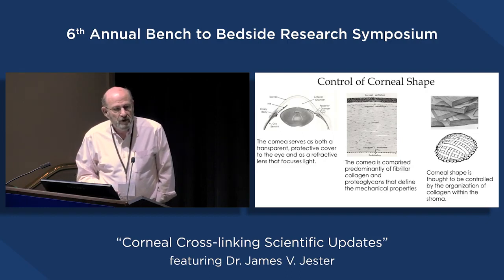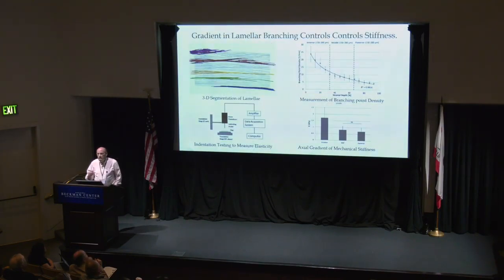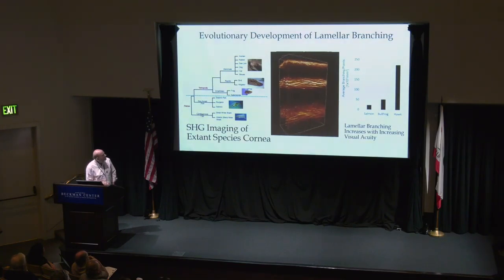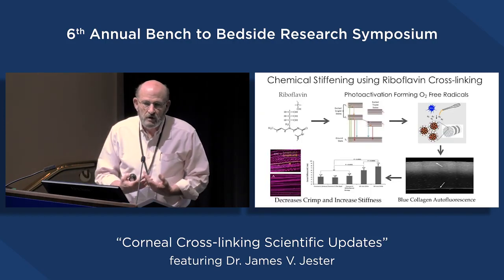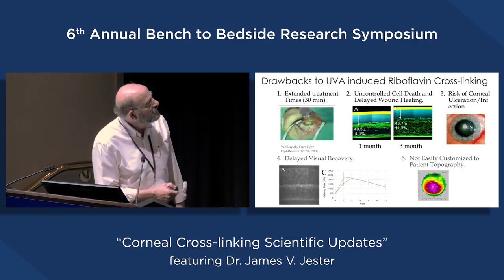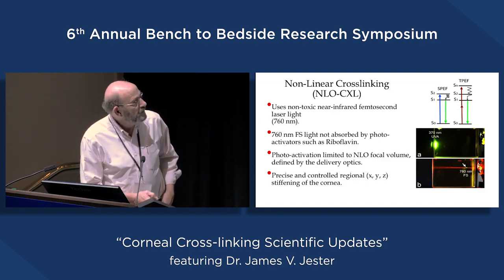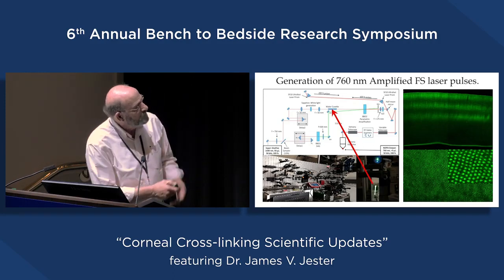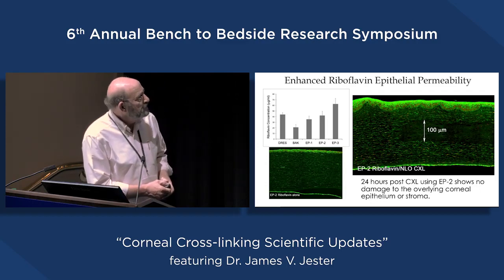Corneal Cross-linking Scientific Updates - James V. Jester, Ph.D. - Bench to Bedside 2019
In this research symposium, James V. Jester, Ph.D. discusses treatment for Keratoconus regarding biophysical mechanisms with riboflavin cross-linking (Ribo-CXL), obstacles to Ribo-CXL, and improvement of the safety and efficacy of Ribo-CXL through the utilization of femtosecond lasers. Additional questions are answered at the end of the session.